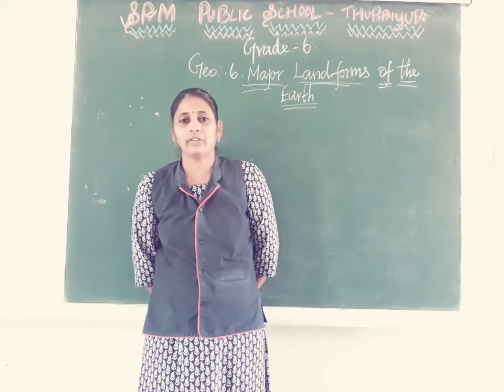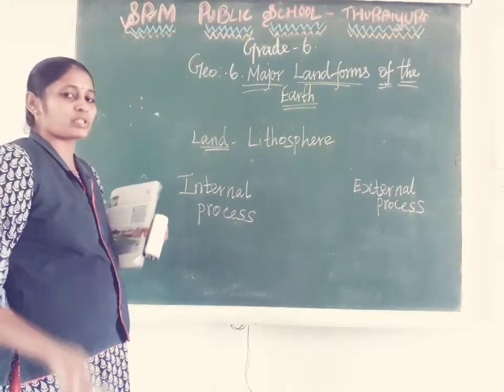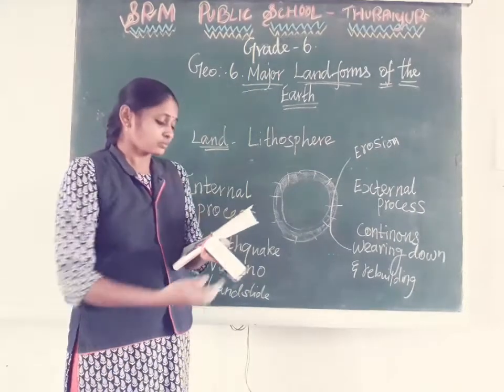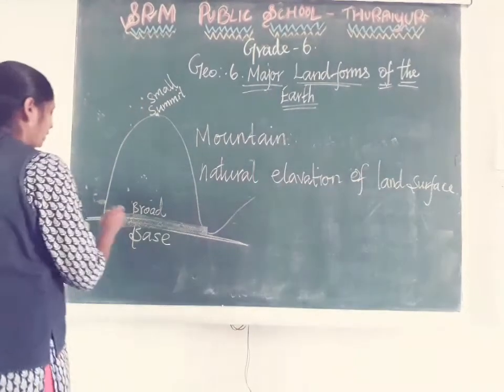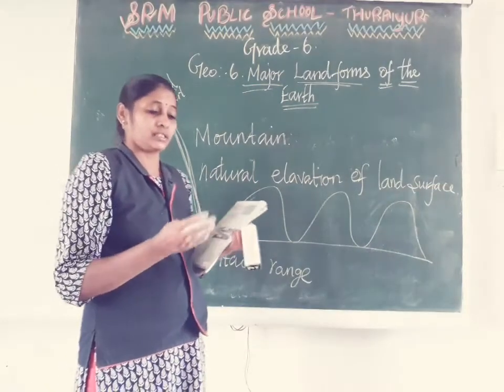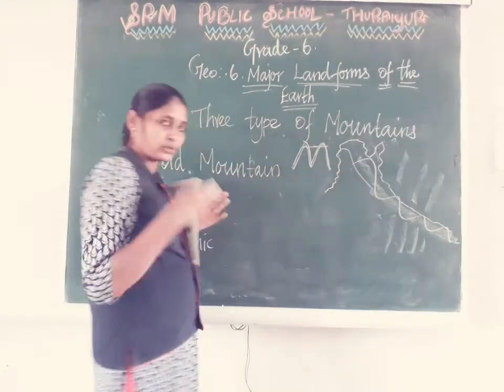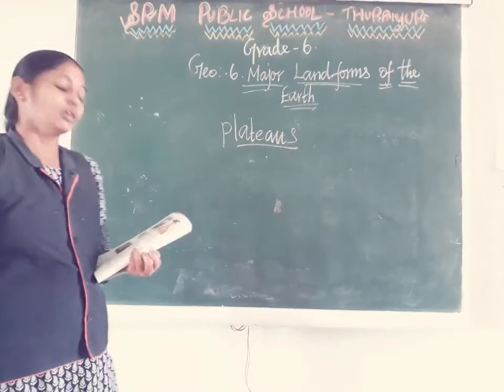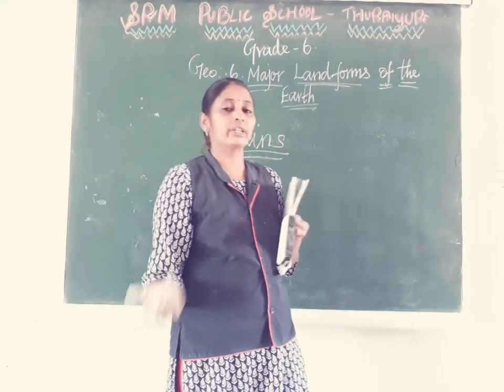Grade 6 Geo: 6. Major landforms of the earth